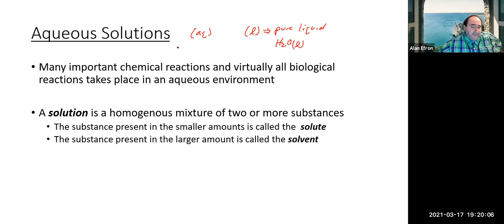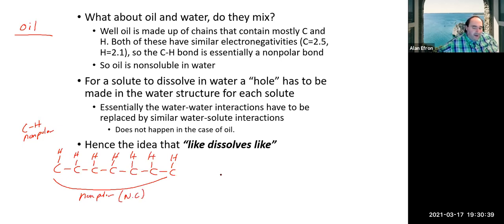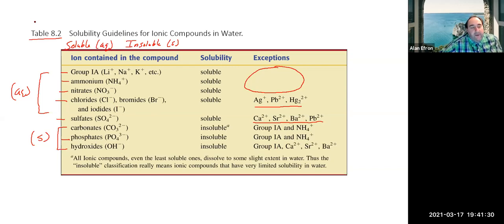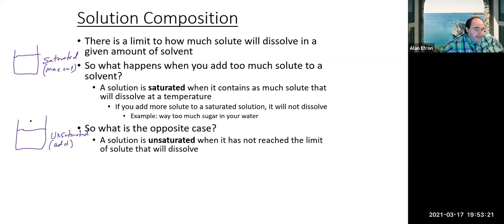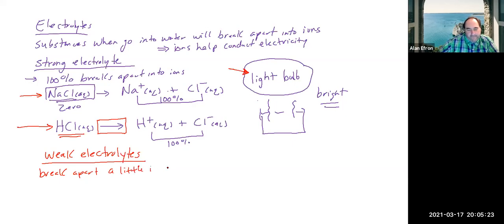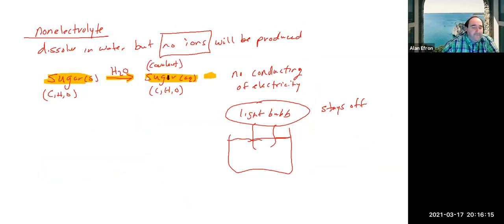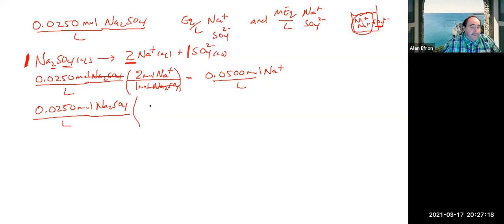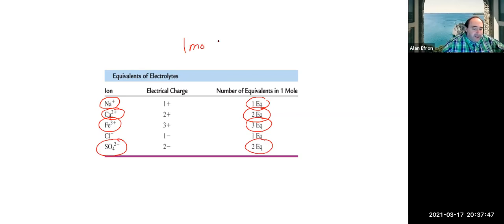Chem 110 Discussion Lecture 3/17/21 (Ch 9)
We lectured on Ch 9 (solutions, solubility, electrolytes, equivalents)